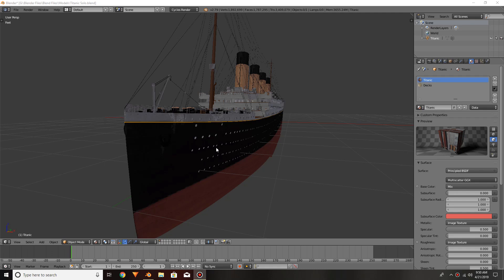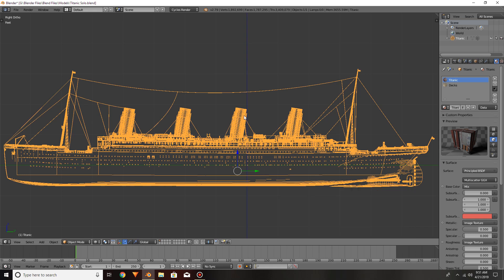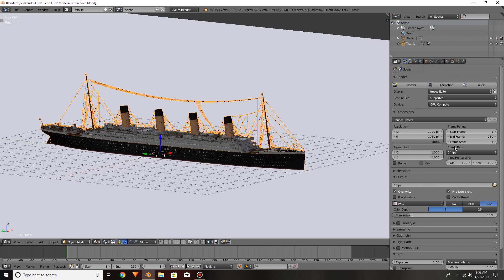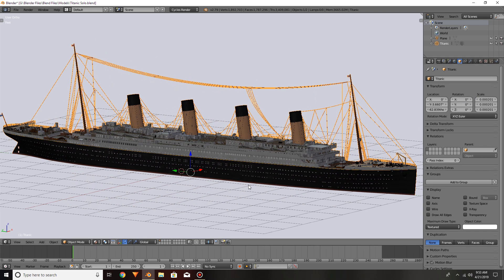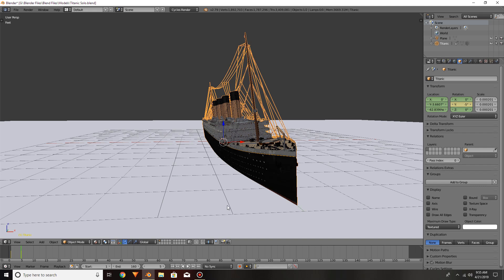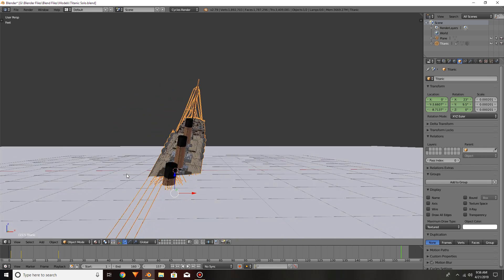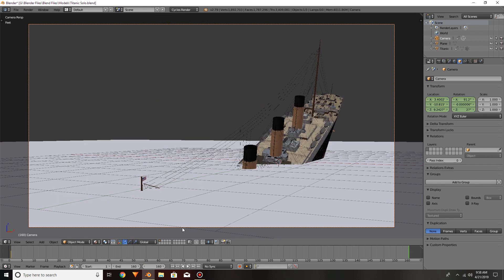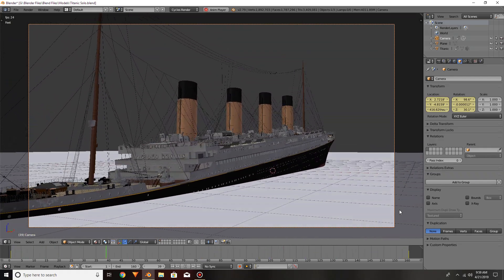Simple Animations In Blender v2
Wanted to do a little update of the animation tutorial uploaded a few months ago, this time narrated. This is geared towards people who already have a grasp of the Blender software. The actions of animating ships to sink and or move in Blender is actually quite simple, even a beginner can do it to be honest. So follow along and I hope this tutorial helps you guys out.

On A Sea of Glass

TITANIC BLUEPRINTS

Titanic 97 DVD

A Night To Remember

An Illustrated History

Minicraft Model

Custom Titanic Posters

Revell Titanic Model

TITANIC MUSIC

My Workstation: